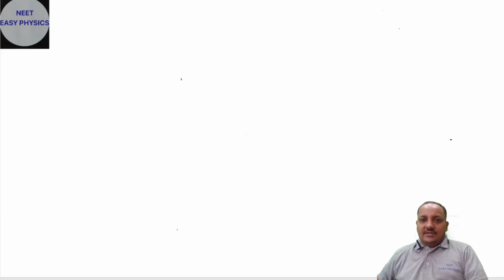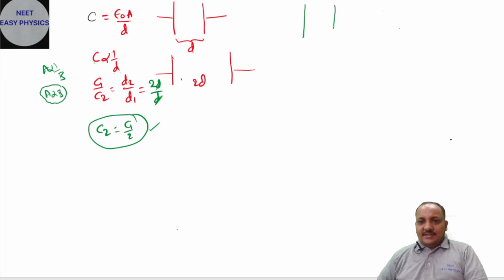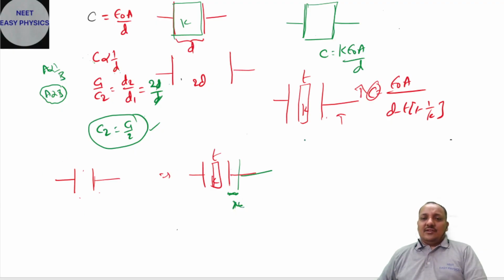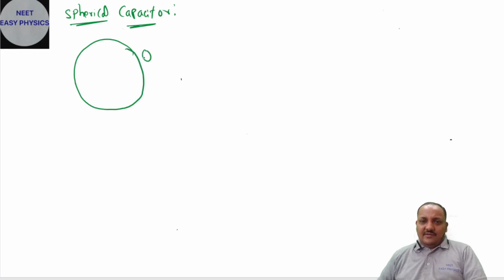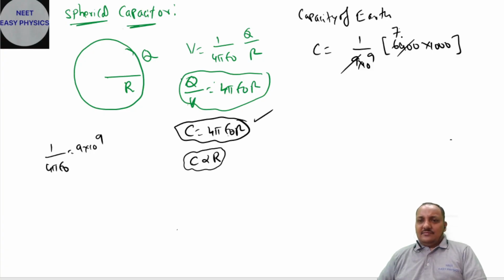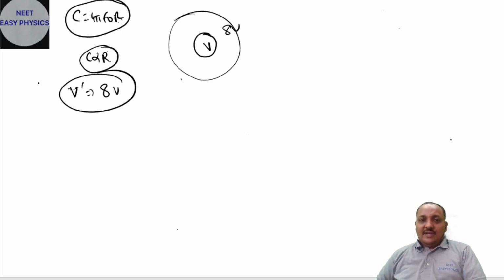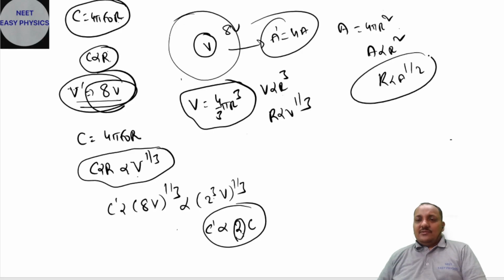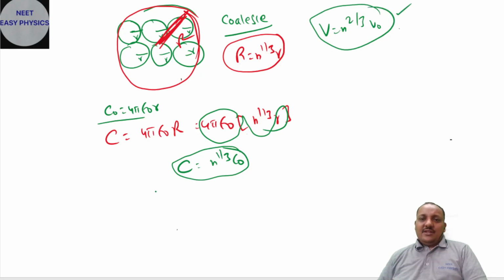Capacitance of the spherical capacitor: Part 3[Capacitors]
How to calculate the capacitance of the spherical capacitor